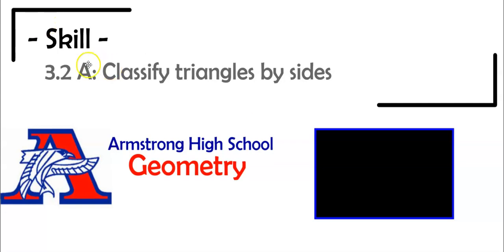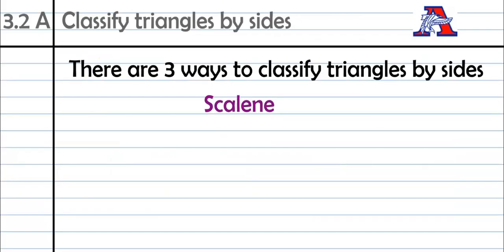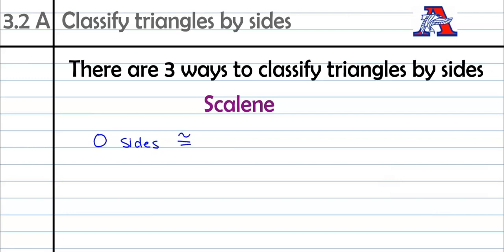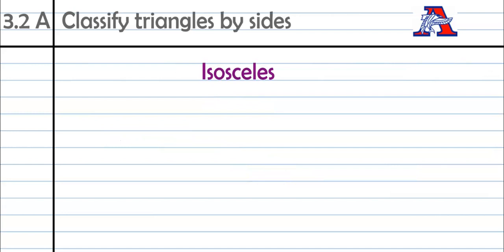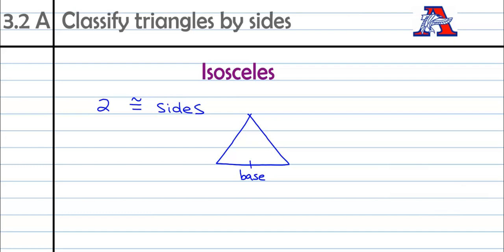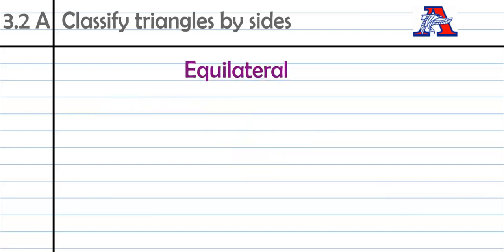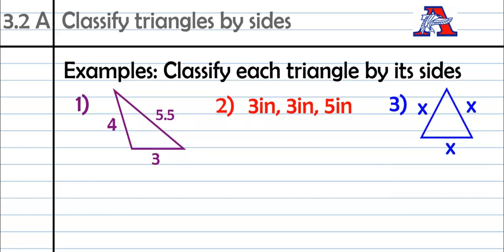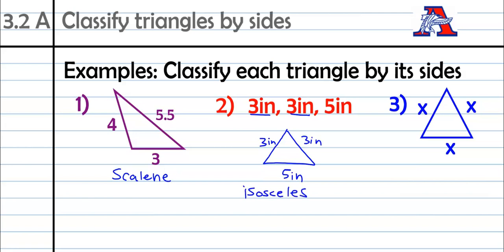3.5 Notes (old) - Classify Triangles by sides